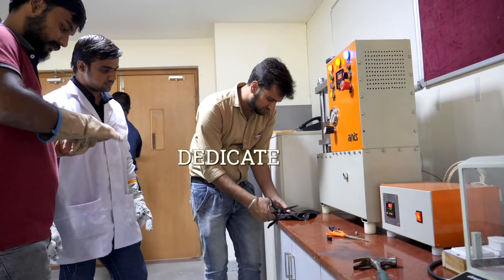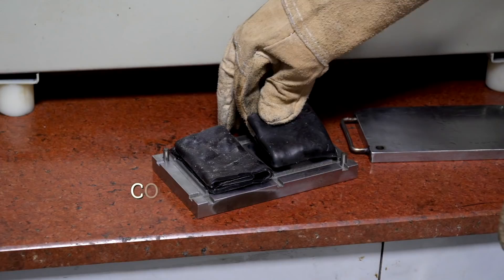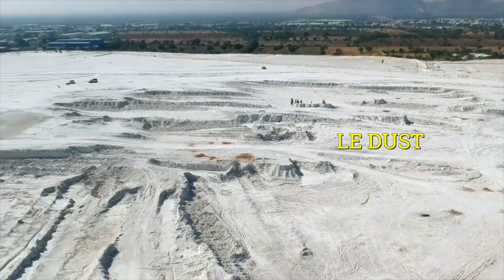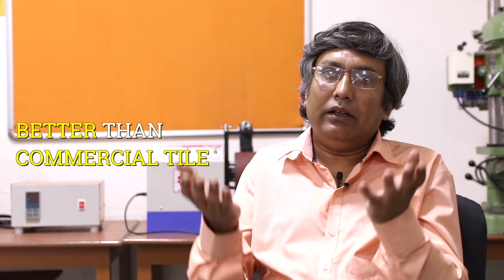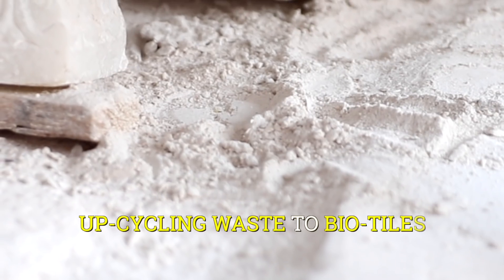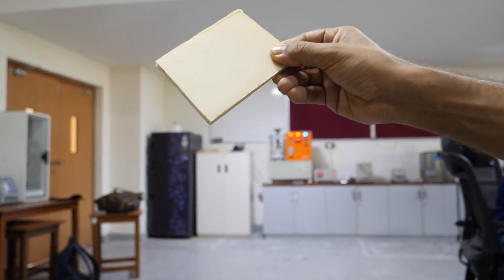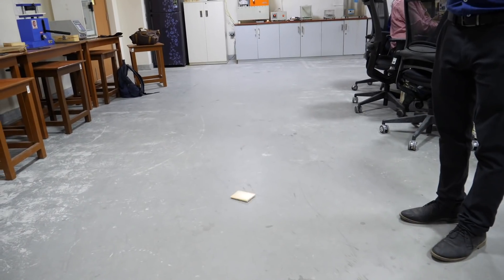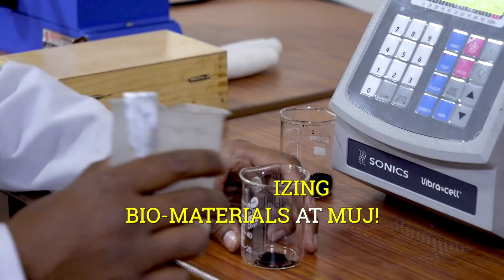MUJ's Super couple developing next-gen Bio-nanocomposite & converting waste into wealth!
With its strong push for research and innovation,  Manipal University Jaipur is home to 10 laboratories. The BIONAC Lab is one such that is addressing the problem of marble dust accumulating in the city of Jaipur. Watch how the students at MUJ up-cycle dust into SuperTiles, under the able guidance of their professors.

Manipal University in Jaipur is among the list of top & best university for all Engineering, Bachelor, Masters & Arts courses in India. Find 2019 admissions, program details, eligibility, fees & scholarship at Manipal University Jaipur.